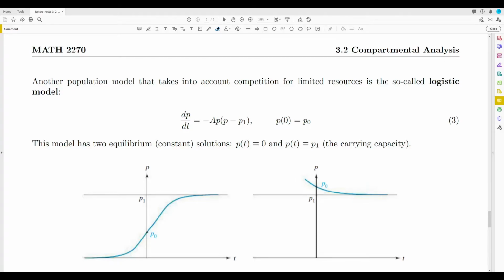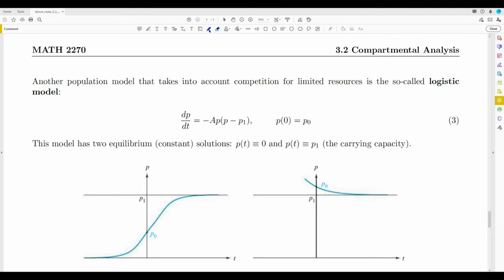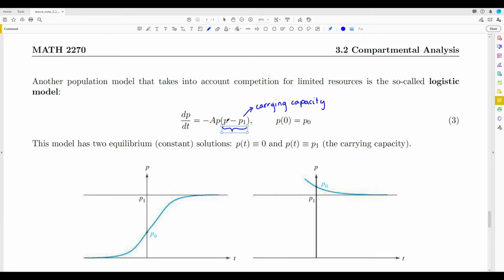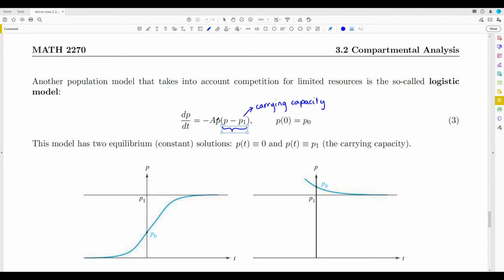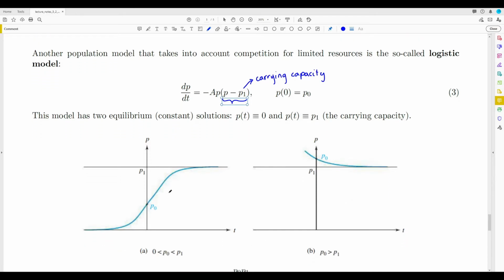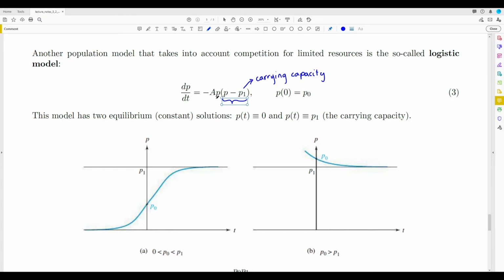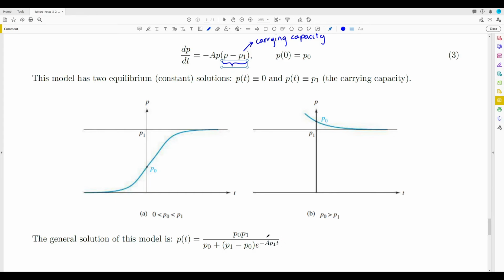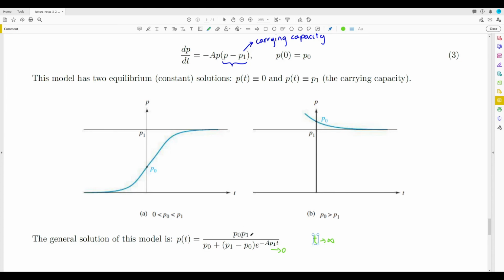Section 3.2 Part 5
Application of differential equations: the logistical population model.